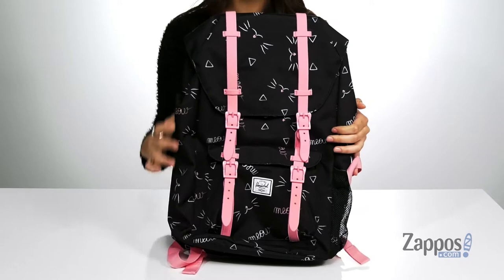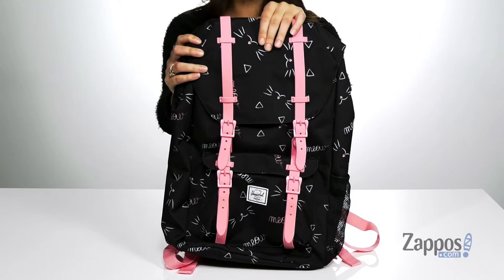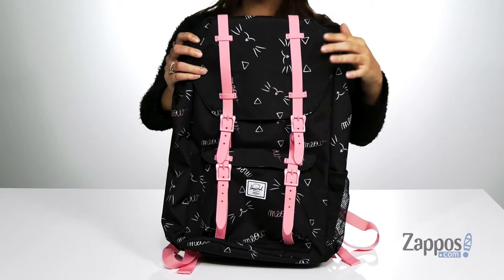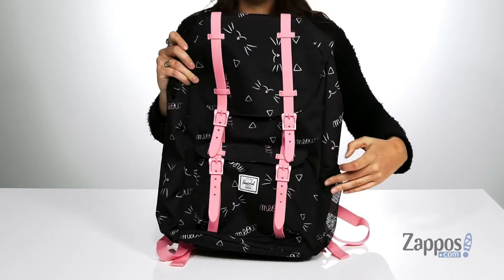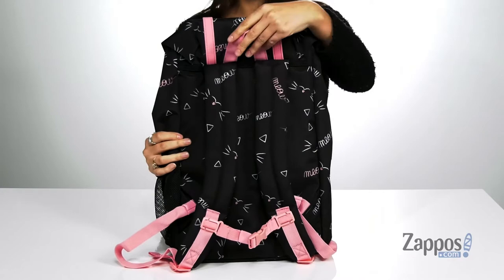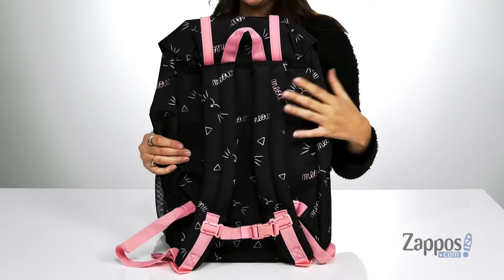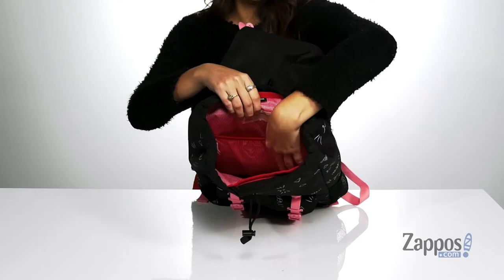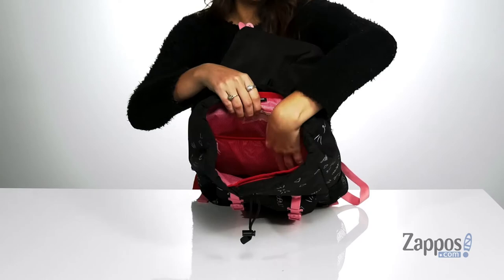Herschel Supply Co. Little America Backpack (Little Kids/Big Kids) SKU: 9487861